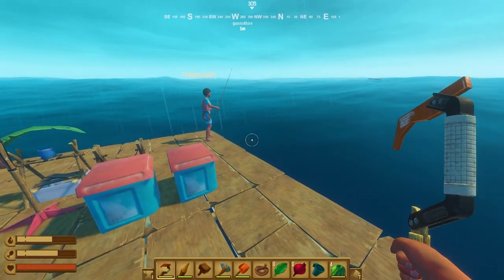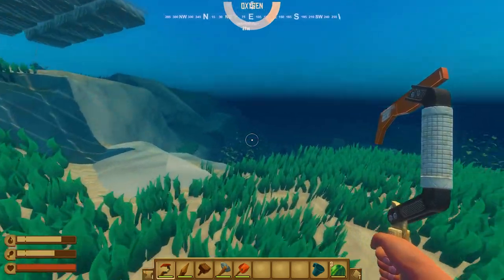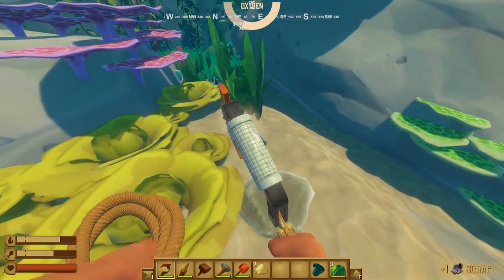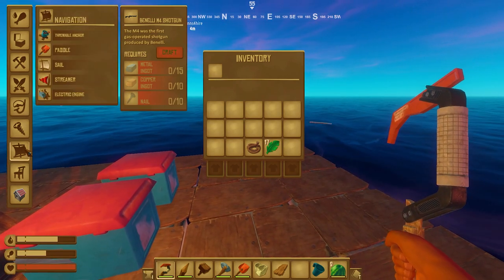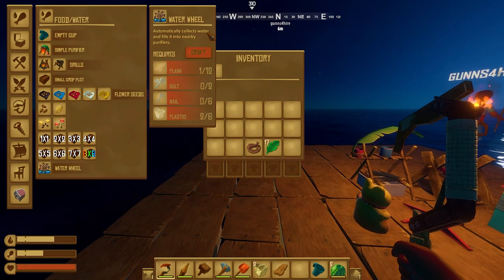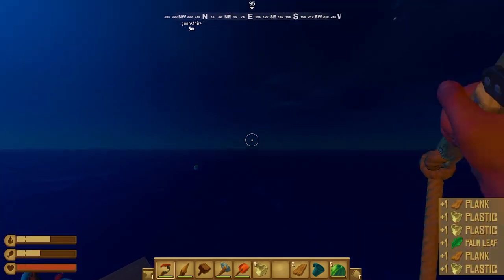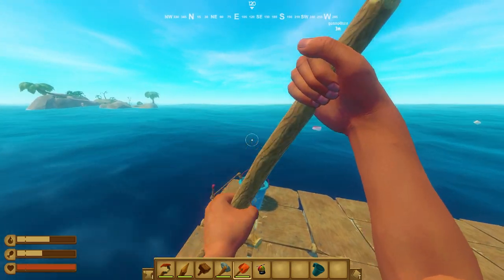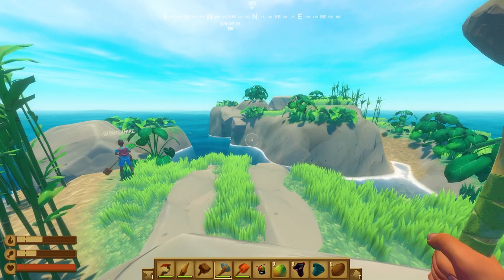ULTRA MODDED RAFT GAMEPLAY (Raft: Modded - EP.1)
Join YouAlwaysWin on their new Modded Raft adventure series. We'll be trying out rafts mods as well as the new features from Chapter 2, including a Caravan Town with Desert Biome, an Abandoned City, new smaller islands and enemies, new items like zip lines, metal detectors and much more!

the ocean!

survival.

Resources are tough to come by at sea: Players will have to make sure to catch whatever debris floats by using their trusty hook and when possible, scavenge the reefs beneath the waves and the islands above. However, thirst and hunger is not the only danger in the ocean… watch out for the man-